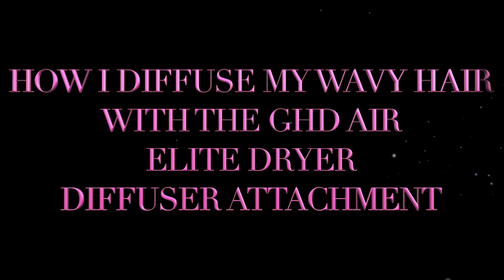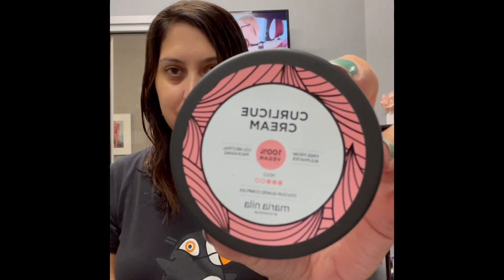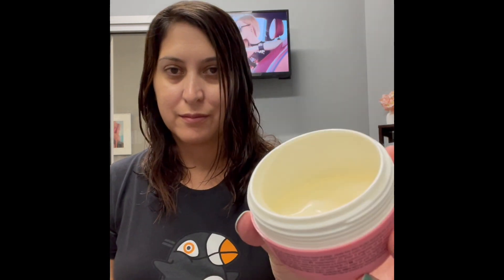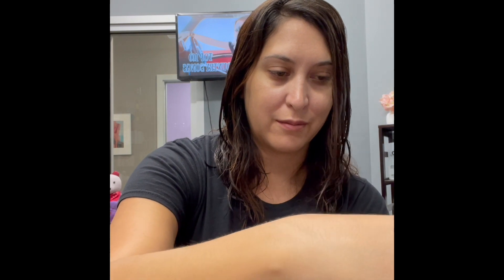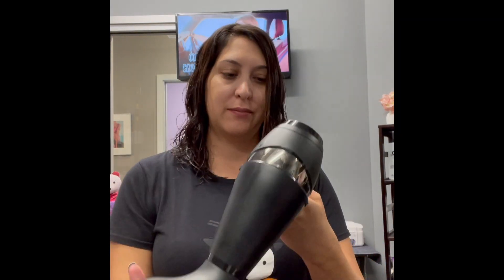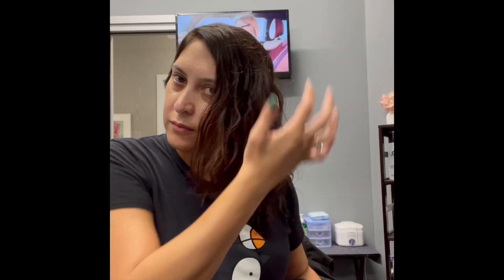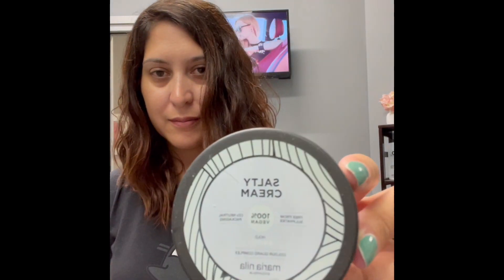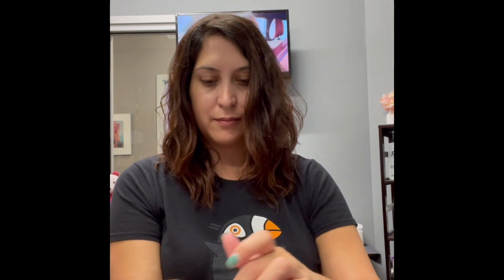GHD Air Elite Diffuser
Styling wavy/curly hair doesn't need to be difficult, with the right tools, product knowledge and techniques, us curly/wavy girls could easily learn to embrace the wave and curls we were blessed with!

I this video I discuss a couple of my favorite products from Maria Nila, these two products are the Curlicue cream and the salty cream.

All of Maria Nila's products are produced in Sweden, and are 100% organic, Vegan, Cruelty free, Paraben and Sulphate free, with packaging that's C02 friendly.

GHD Air Elite Hair Dryer
GHD Diffuser